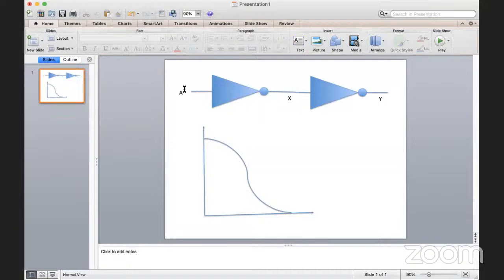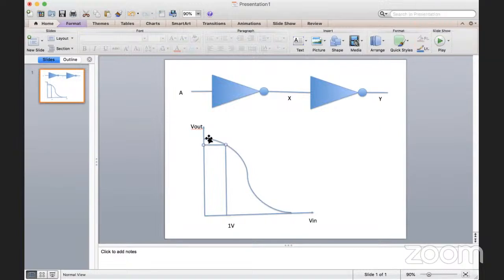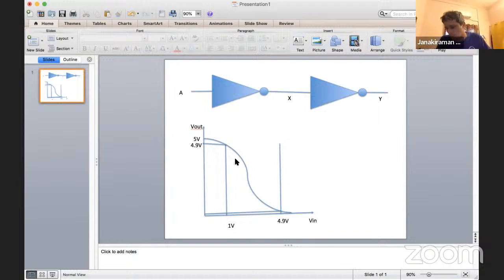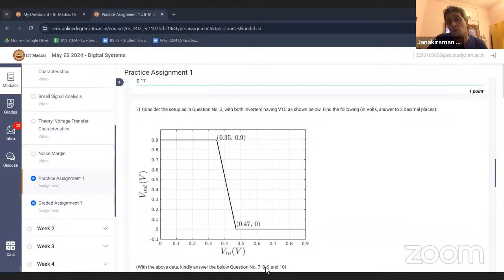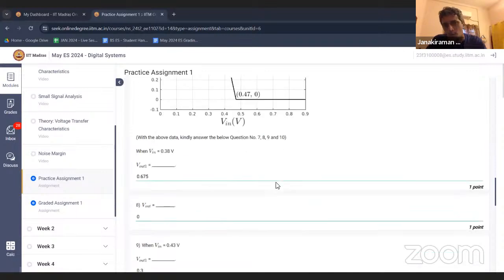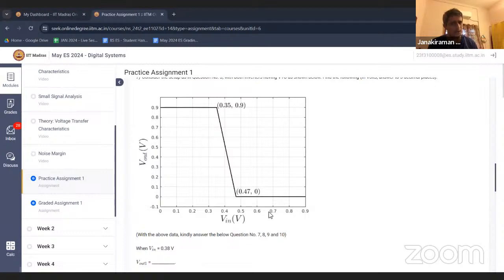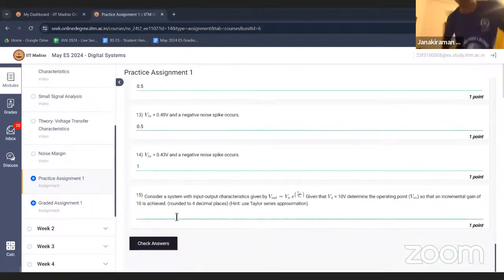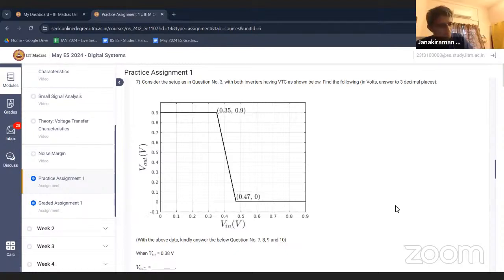Electronics Lab - Live Session July 23